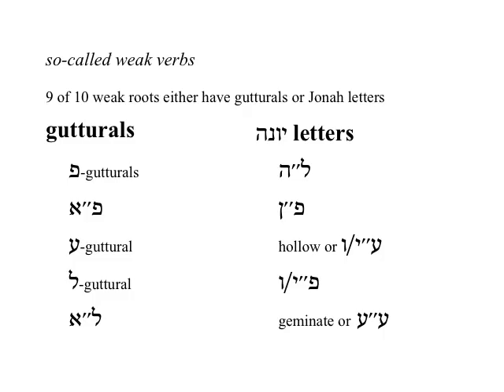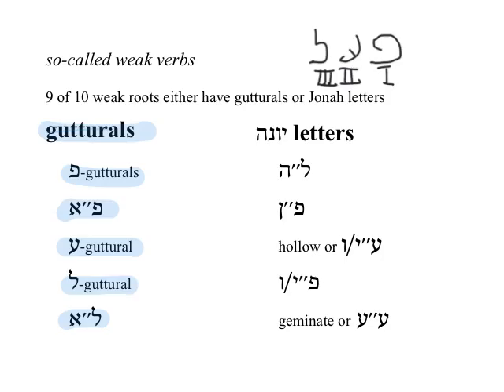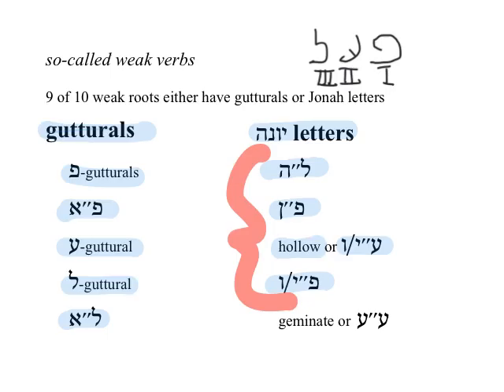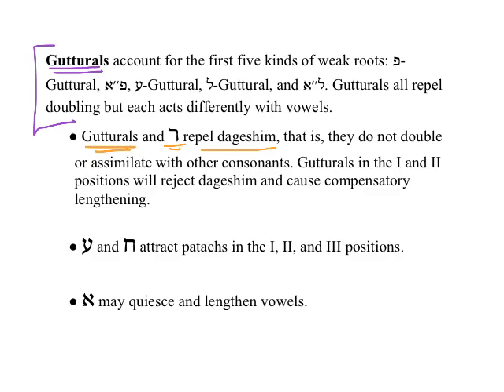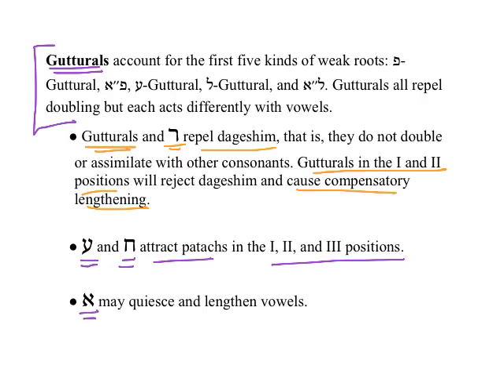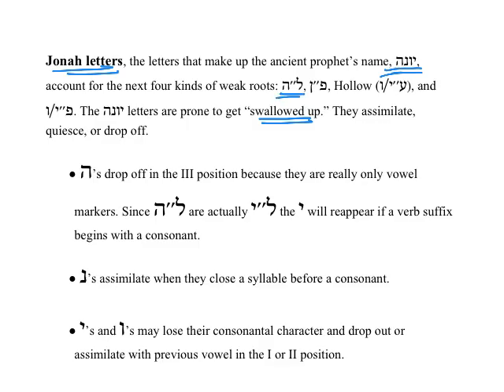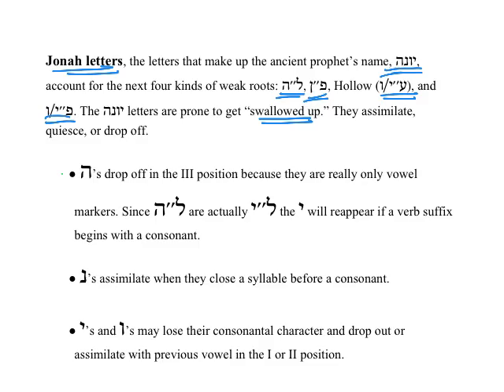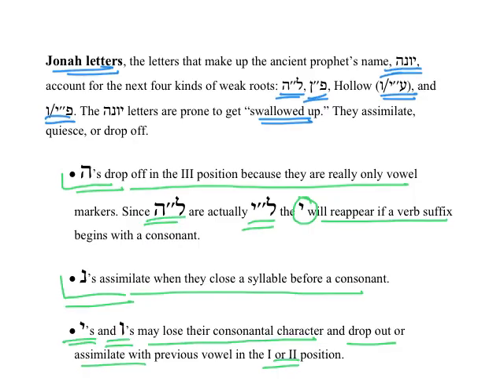Weak Verb Overview (Biblical Hebrew Verbs)